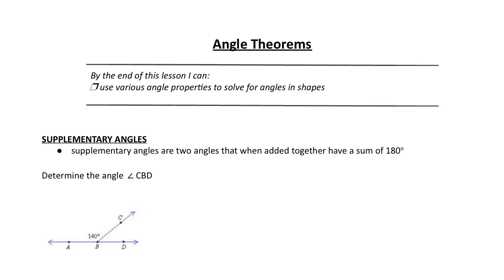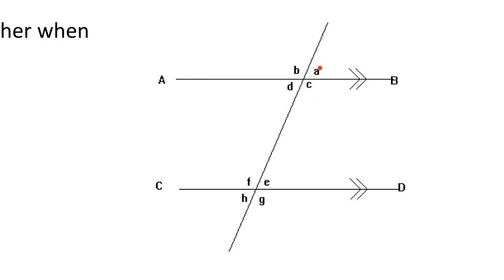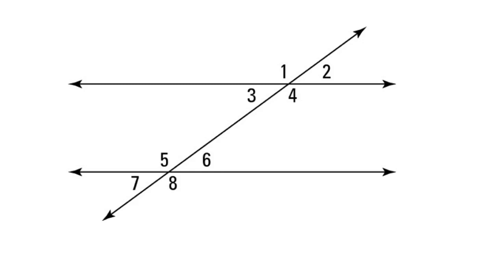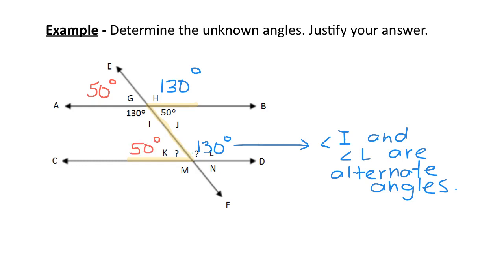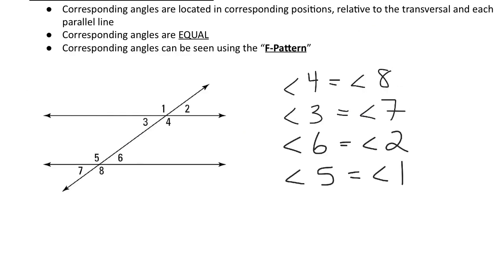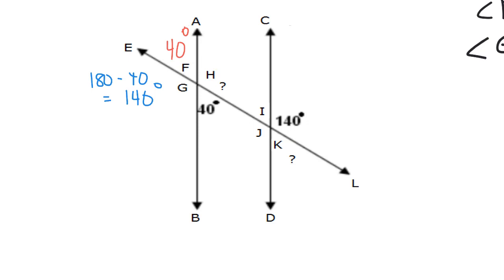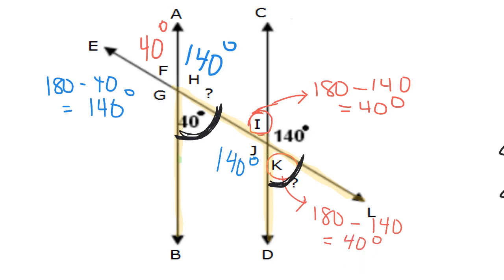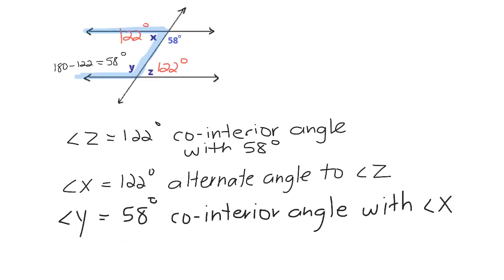Angle Theorems (MPM1D)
By the end of this video you will be able to:
*describe 6 different angle theorems
*solve for unknown angle measurements and use the various angle theorems to justify your answers